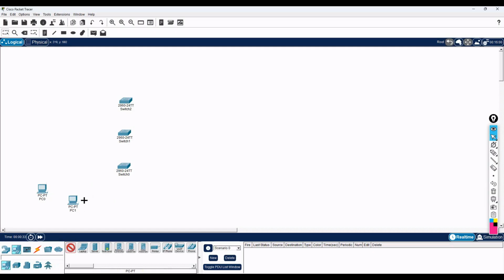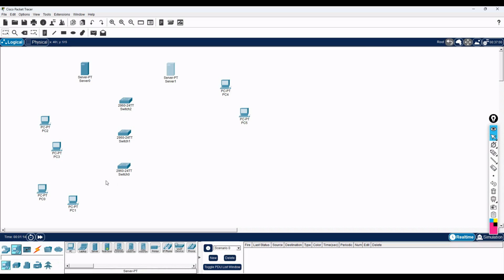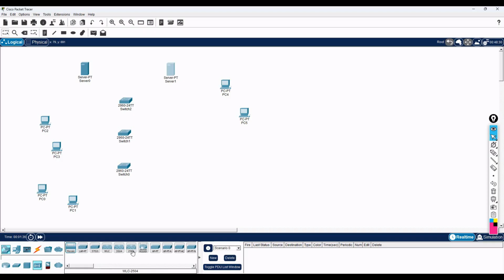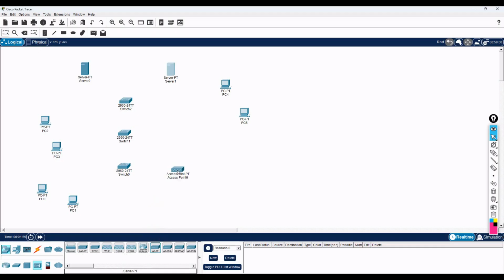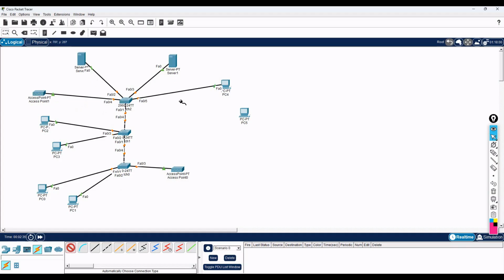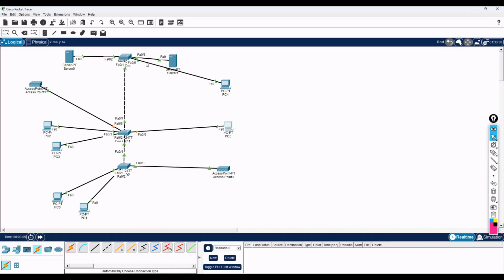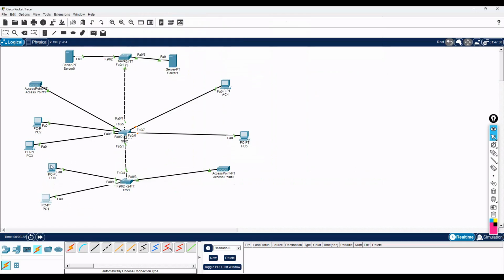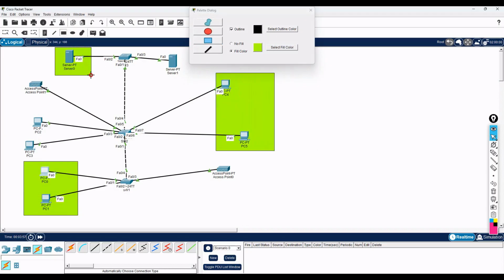How to Use CISCO Packet Tracer?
Hello Everyone,

In this video we are going to discuss How to Use CISCO Packet Tracer?
Thanks.

About us:
Thanks